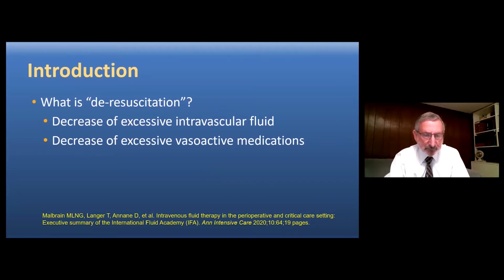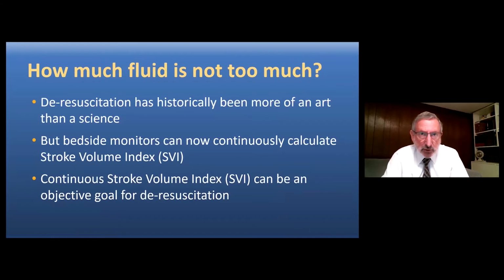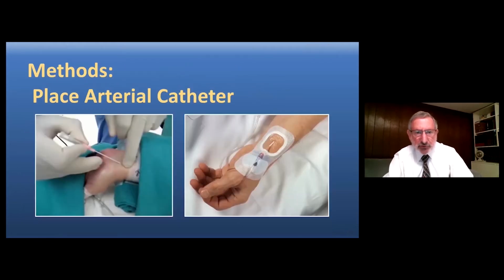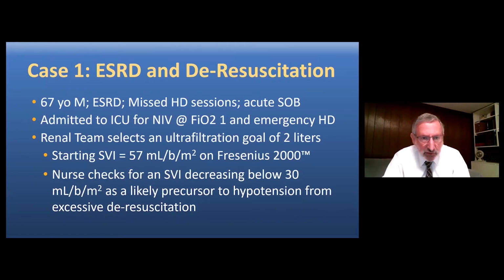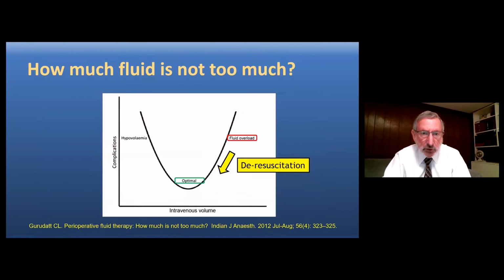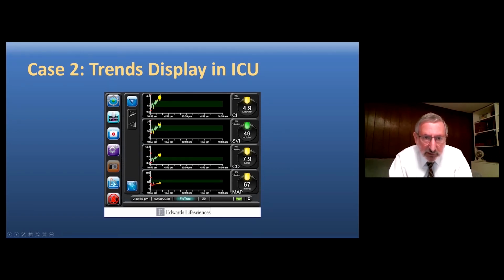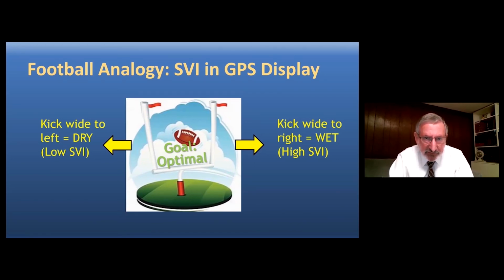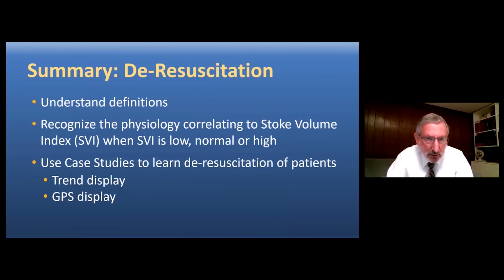Across the Spectrum: Hemodynamic monitoring from triage to de-resuscitation (Part 2 of 2)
Presenter: Dr. Herbert Patrick MSEE, FACP, FCCP, FCCM